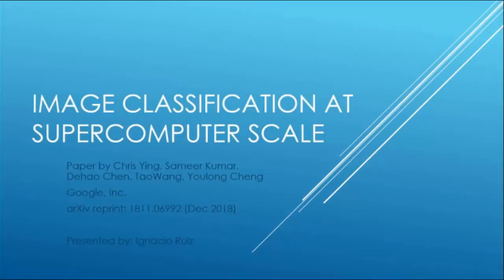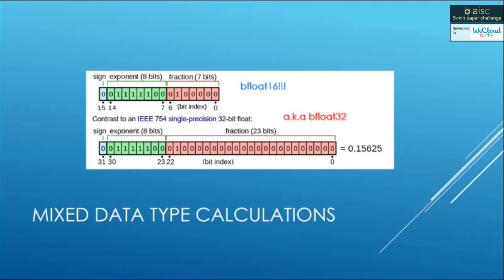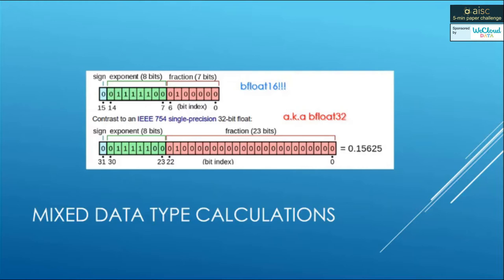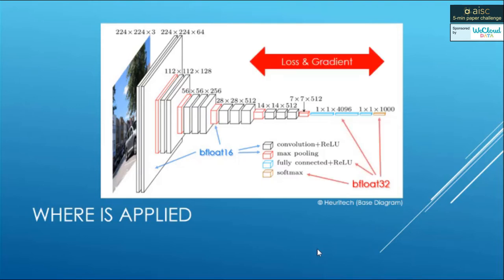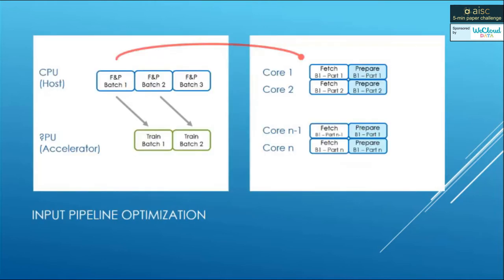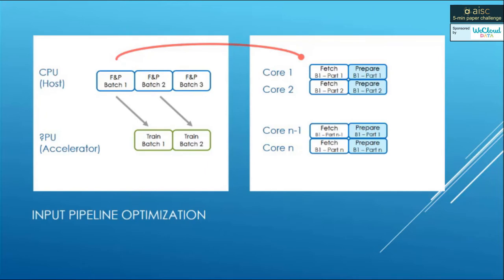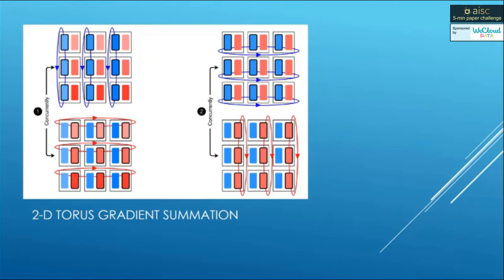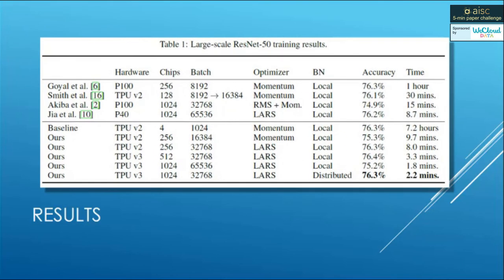Supercharging AI with high performance distributed computing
5-min ML Paper Challenge

Deep learning is extremely computationally intensive, and hardware vendors have responded by building faster accelerators in large clusters. Training deep learning models at petaFLOPS scale requires overcoming both algorithmic and systems software challenges. In this paper, we discuss three systems-related optimizations: (1) distributed batch normalization to control per-replica batch sizes, (2) input pipeline optimizations to sustain model throughput, and (3) 2-D torus all-reduce to speed up gradient summation. We combine these optimizations to train ResNet-50 on ImageNet to 76.3% accuracy in 2.2 minutes on a 1024-chip TPU v3 Pod with a training throughput of over 1.05 million images/second and no accuracy drop.